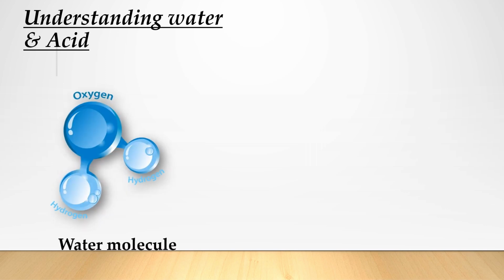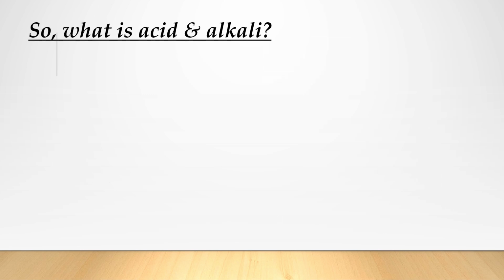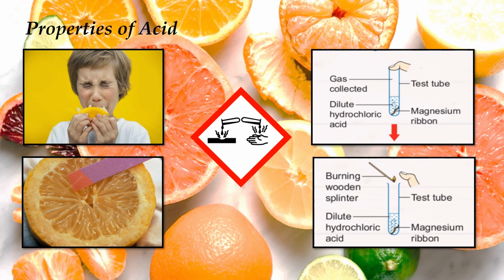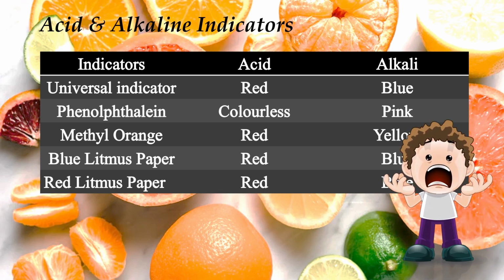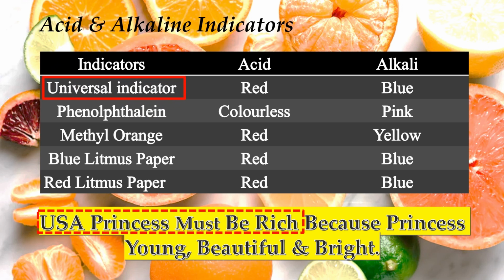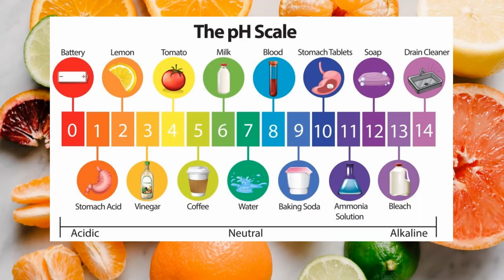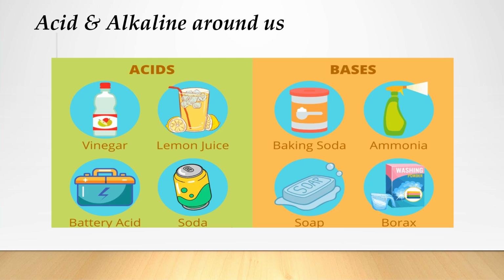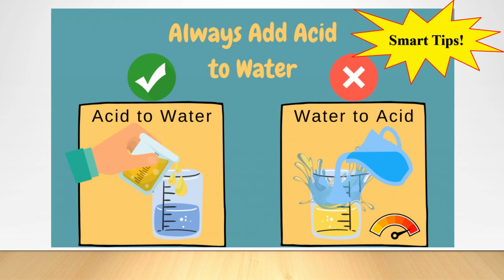Science Form 2 Chapter 6.1 (Properties of Acid & Alkali)